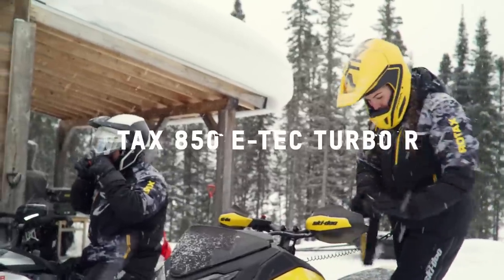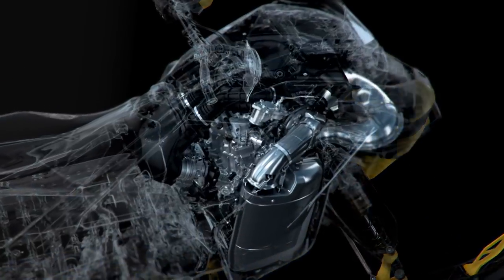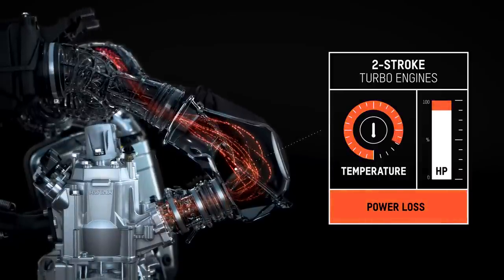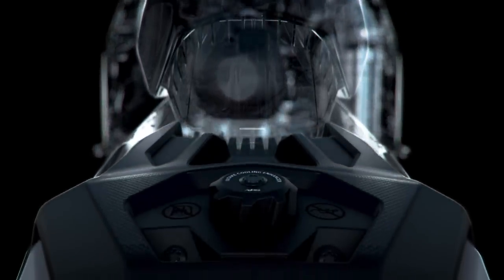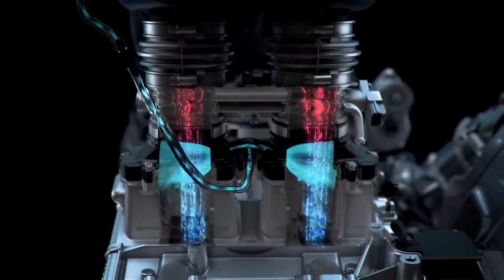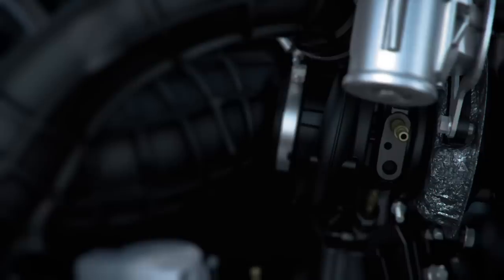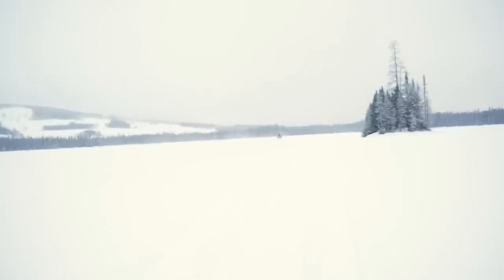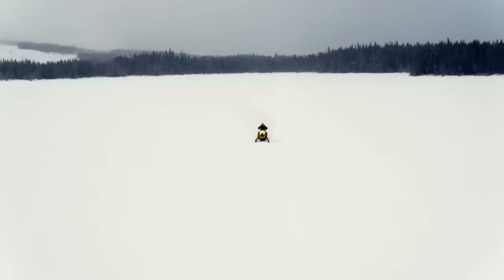New Rotax 850 E-TEC Turbo R Engine with Water Injection System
Lay your eyes on the new standard in lightweight 2-stroke trail snowmobile performance: the new Rotax 850 E-TEC® Turbo R engine with Water Injection System.

This new Rotax power plant delivers the maximum 180 horsepower, consistently. Those that ride on this engine ride with no one in front of them.